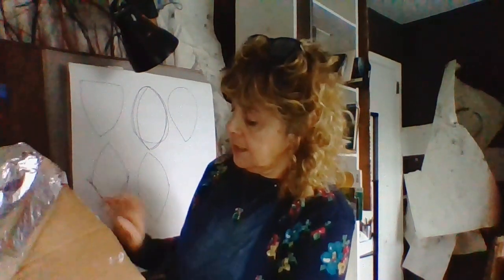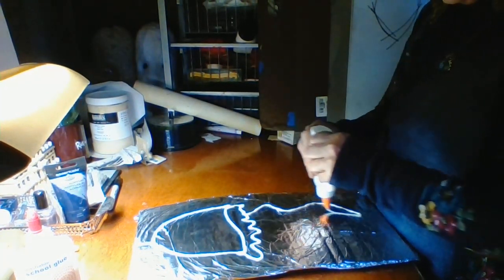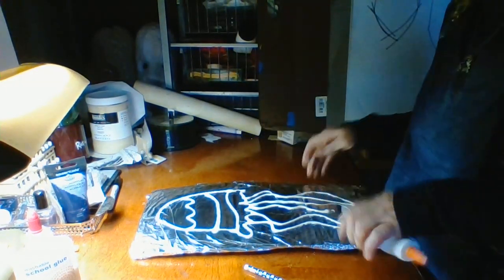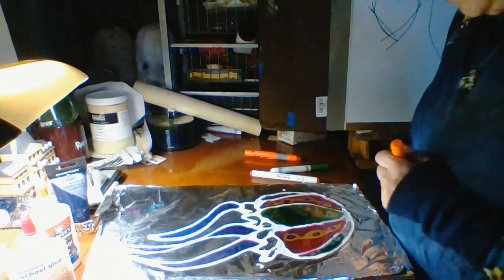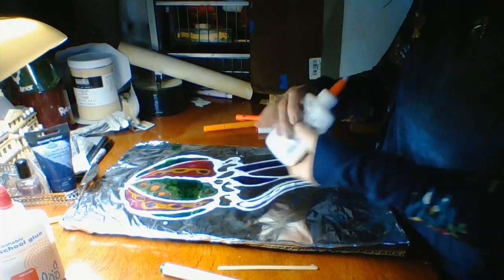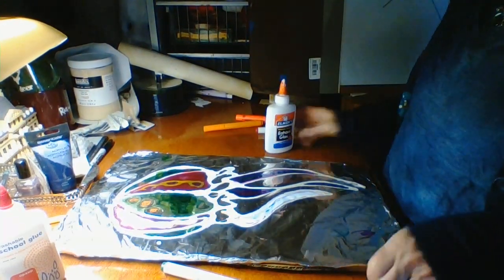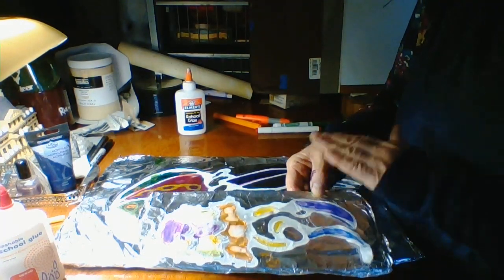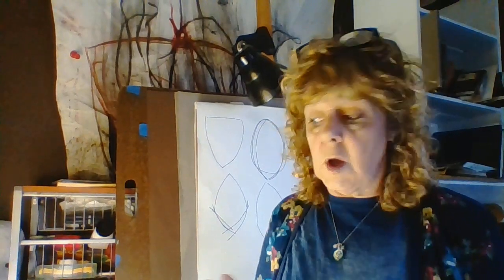jellyfish glue lesson